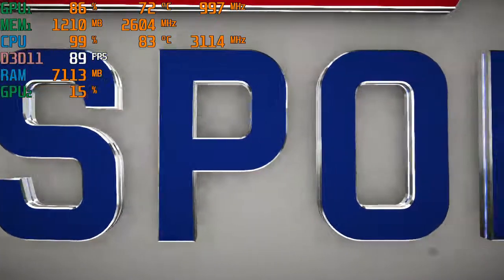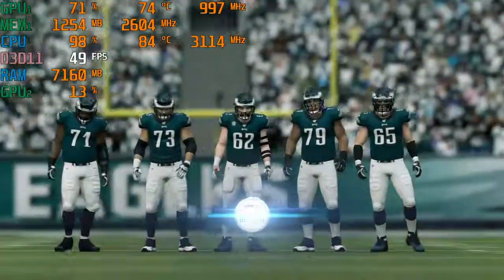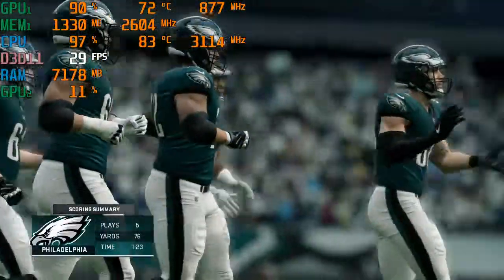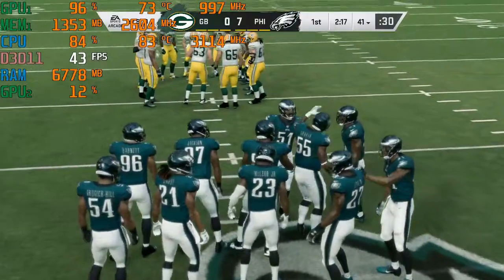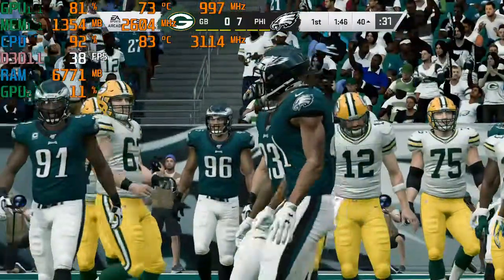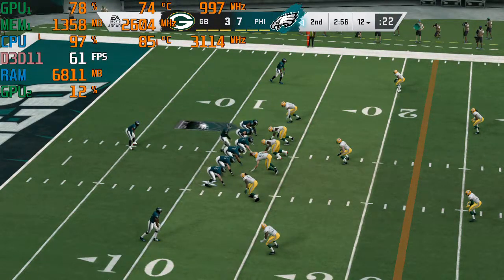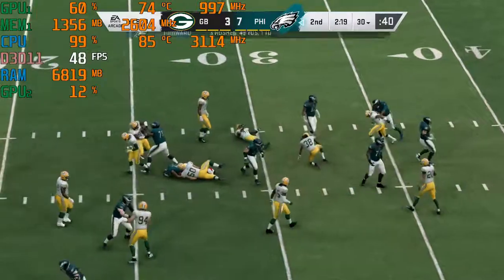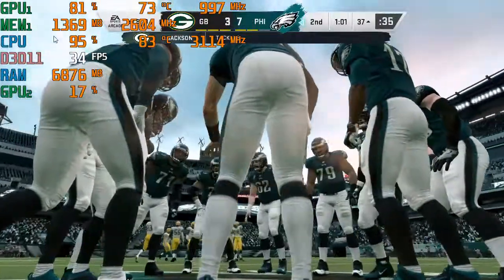Madden NFL 20 - 720P With The 940MX GDDR5 : Acer Aspire E 15 { I5-7200U }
system:  Acer Aspire E 15 ( E5-575G-52RJ )
cpu:  I5-7200u Kaby lake 2.7ghz (3.1ghz turbo)
memory:  16gb (2x8gb) 2133mhz ddr4
gpu:  Nvidia Geforce 940MX 2gb Gddr5 OC
os: Win10 Home, recorded with Windows Game Dvr
res: 720p low settings